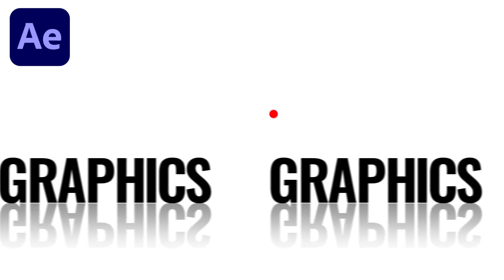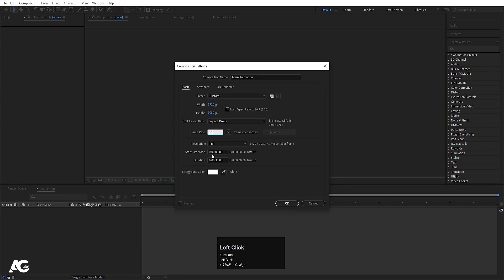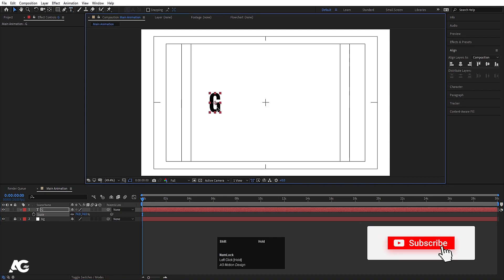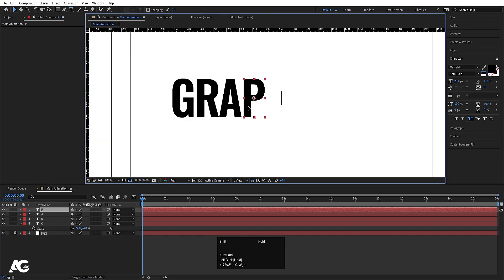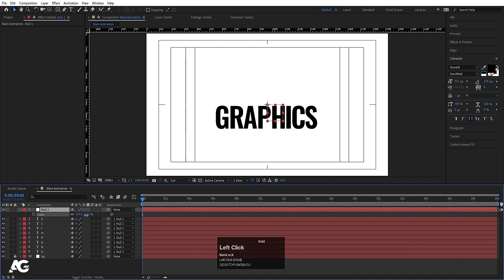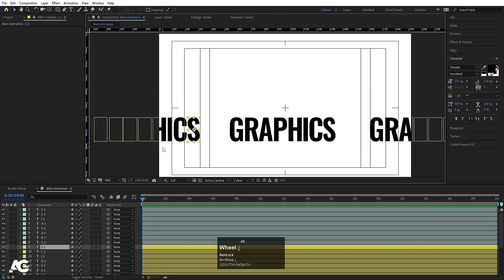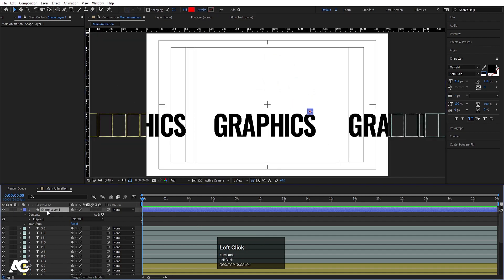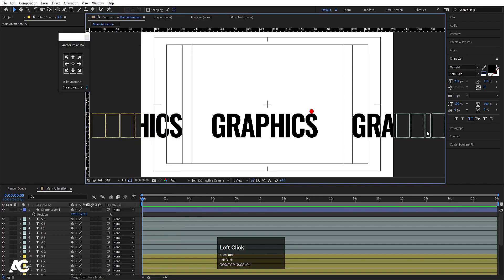Looping Animation In Adobe After Effects - After Effects Tutorial.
Latest Tutorials

Popular Tutorials